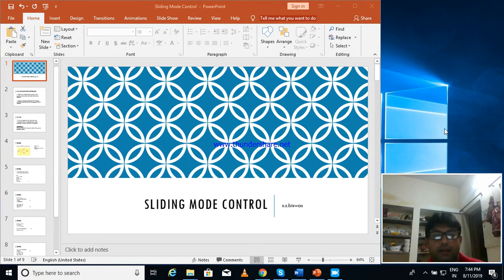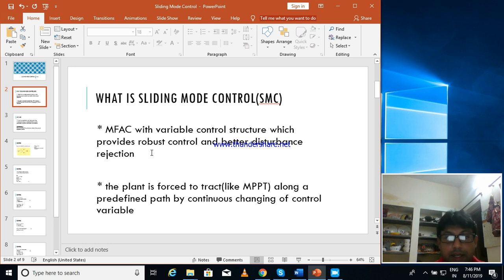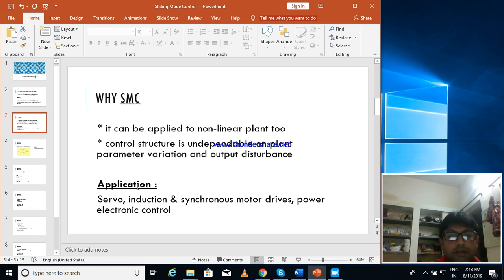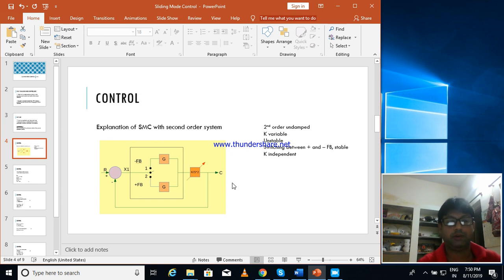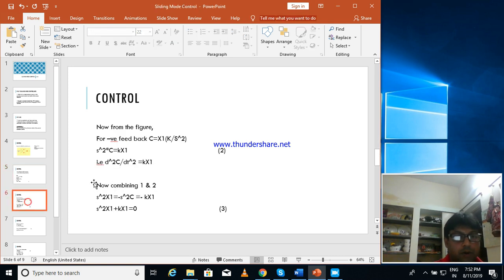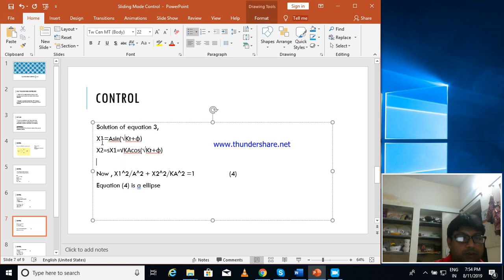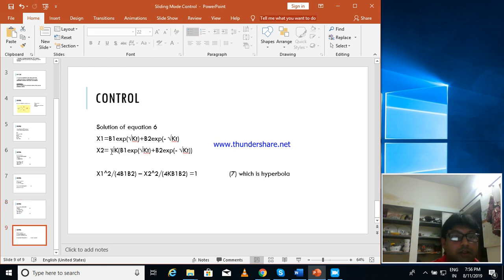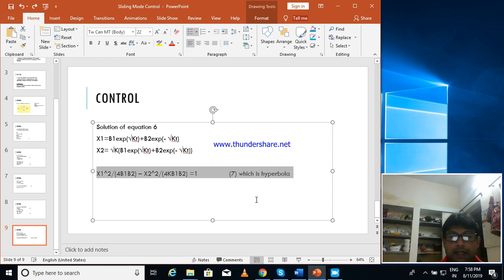SMC Lecture_One